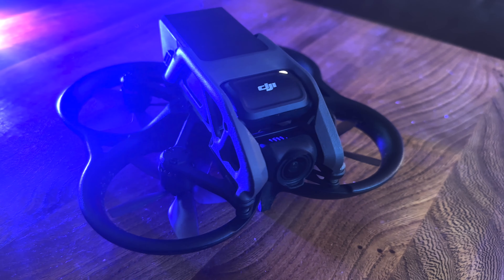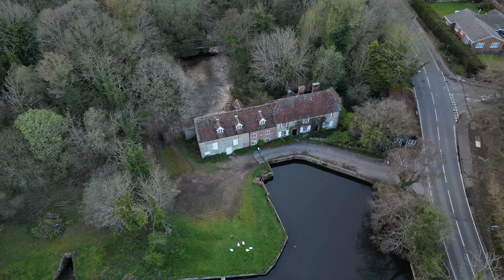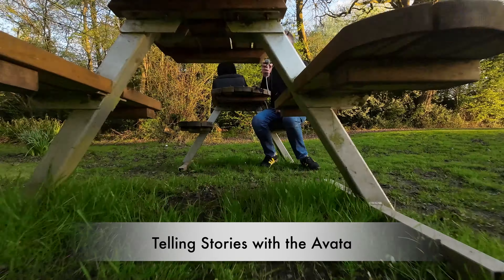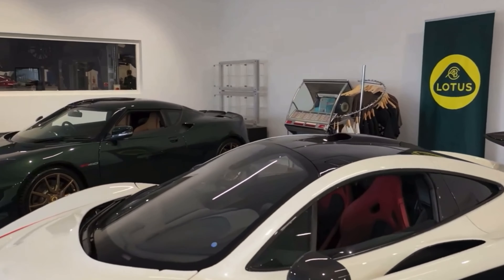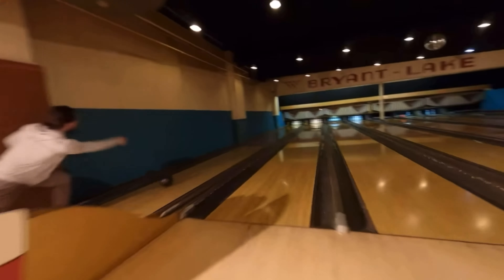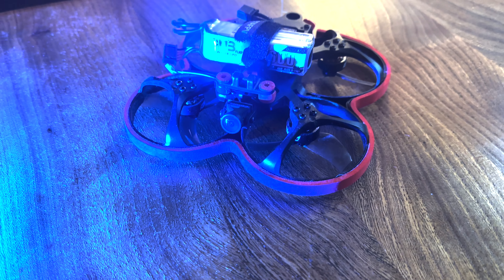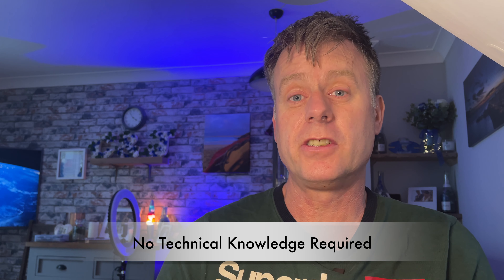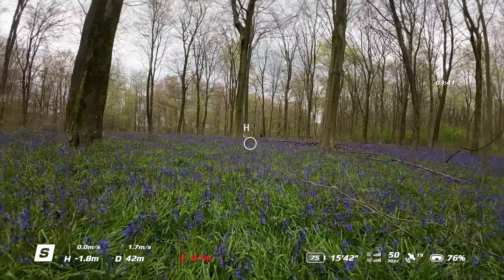The DJI Avata and how it changes everthing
In this video, we take a look at the new Avata drone from DJI and how it changes everything for drone enthusiasts. With so many new drones hitting the market, it's hard to keep up, but the Avata is something completely different.

We start by discussing the limitations of traditional drones and how the Avata can change that by allowing you to tell a story like never before. The ducted propellers on this drone make it safe to fly close to people and objects, allowing you to capture footage that was previously impossible.

We then move on to talk about how the Avata makes it easy to enter the FPV space, even if you're a beginner. Unlike traditional FPV drones that require a lot of technical expertise, the Avata is easy to plug in and fly, giving you an entry point into the world of FPV.

One of the things that makes the Avata so easy to fly is the trigger-style controller, which is intuitive and easy to use. We also discuss the different qualifications you need to fly the Avata in the UK, including the A2cofc and the operator and flyer IDs.

Overall, the Avata is a game-changer for DJI drone guys, and in this video, we cover all the ways it can improve your drone flying experience.

Here's the links for the videos featured

the car showroom

DJI Avata